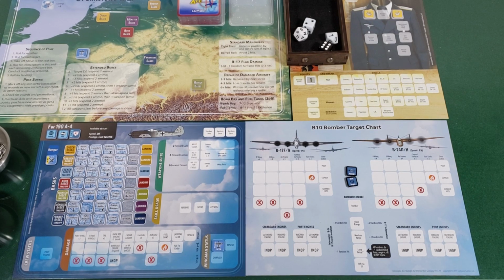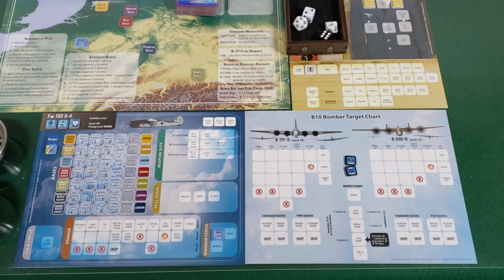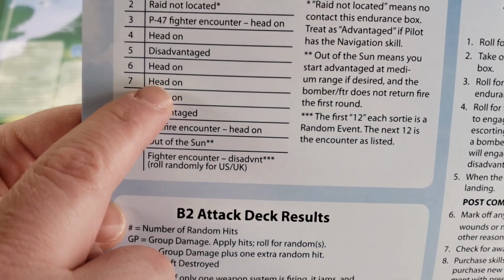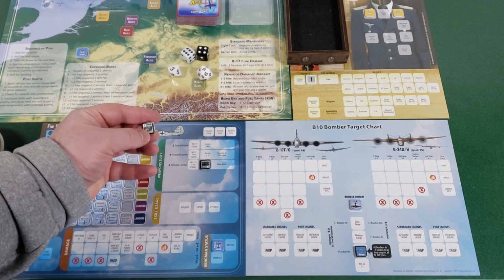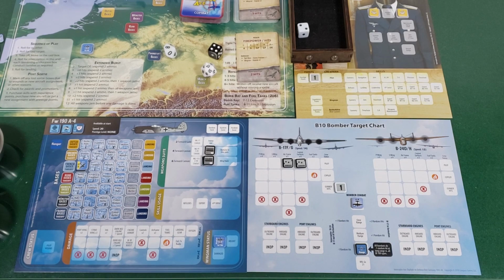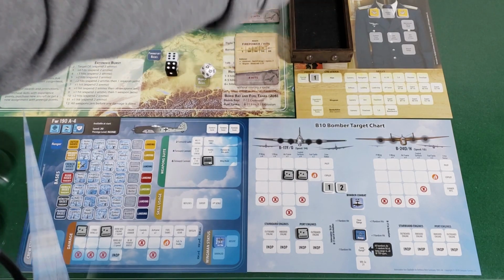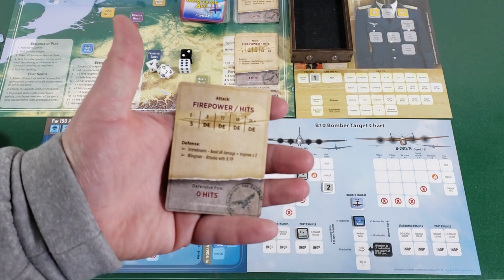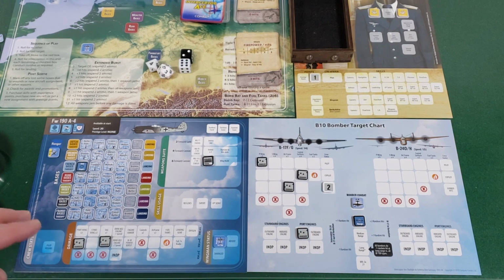Let's Play! Interceptor Ace (Tutorial & Bomber Sortie)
This is a playthrough video of the solitaire wargame Interceptor Ace. In this playthrough I fly a sortie against a bomber, and cheat death to keep the gaming going. Designed by Gregory Smith, Interceptor Ace is published by Compass Games.